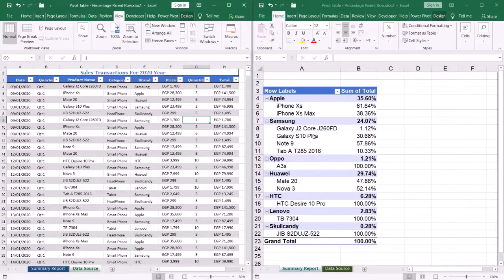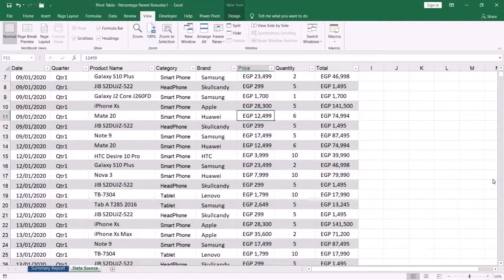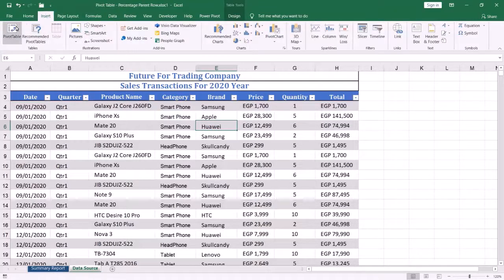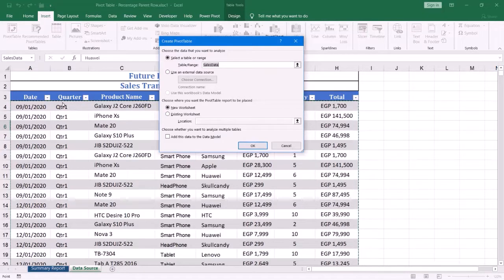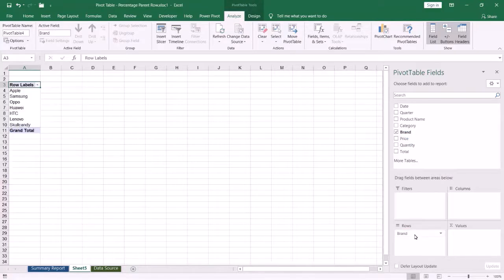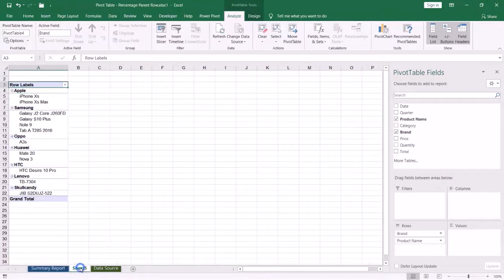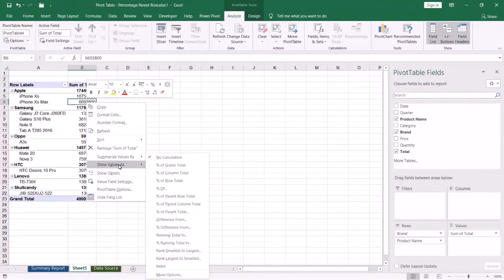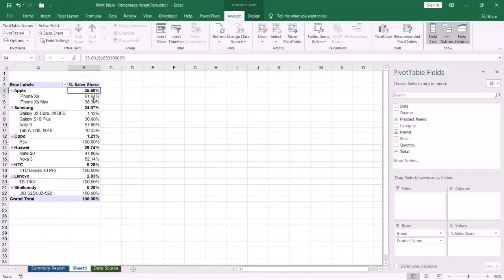How To Make Analysis To BigData And Create a Professional Report Using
This Video Show You How To make Analysis To Your Big Data And Create a Professional Report By Using Pivot Table. Also You Will Learn How To Display The Share Percentage For Each Item And Its Related Items From The Whole Total.